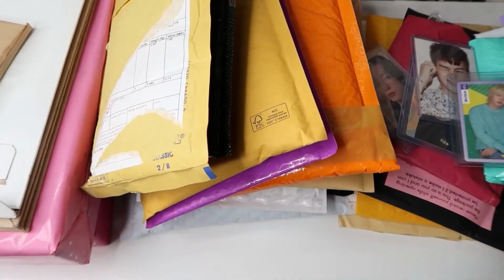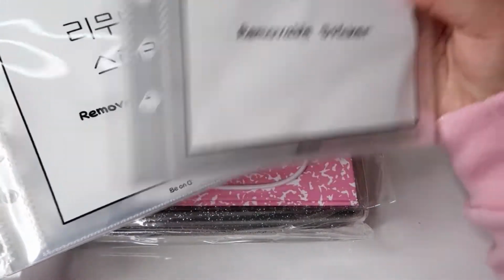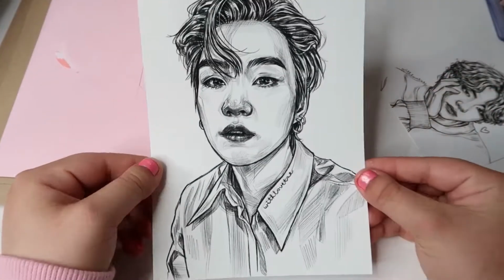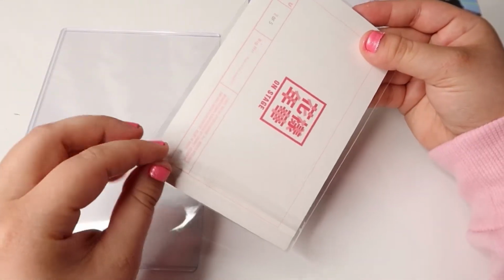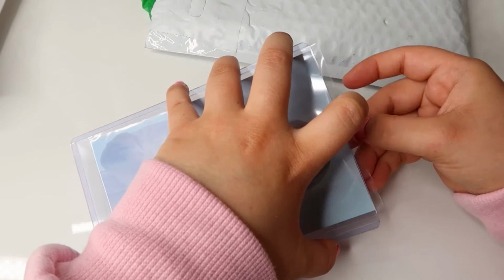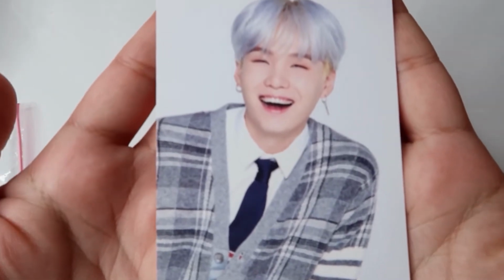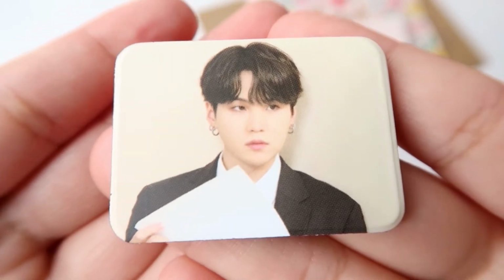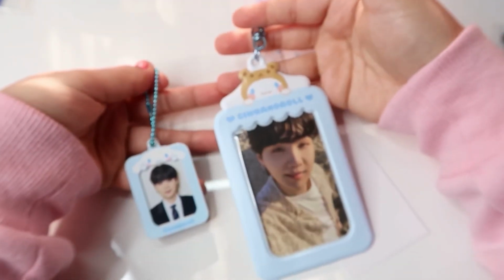huge bts haul unboxing 💌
Here are the links to products mentioned:
* some products might be sold out, but I will leave the link in case it does go back in stock

♡ art prints from etsy shop [withlovetaeart]
* withlovetaeart's pronouns are they/them, which I was not aware of at the time of filming. I sincerely apologize for this.

♡ binder supplies ♡